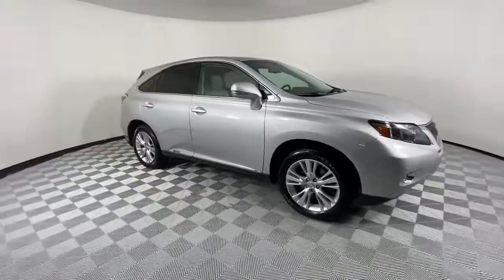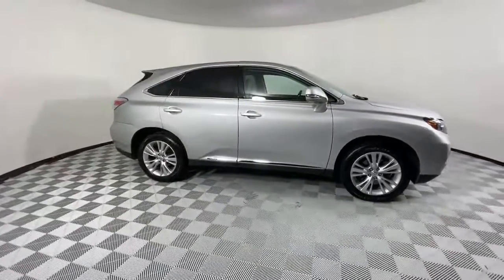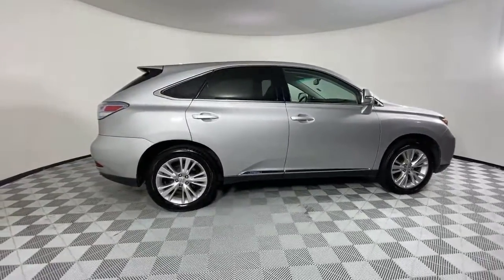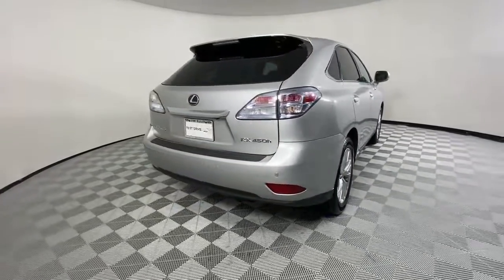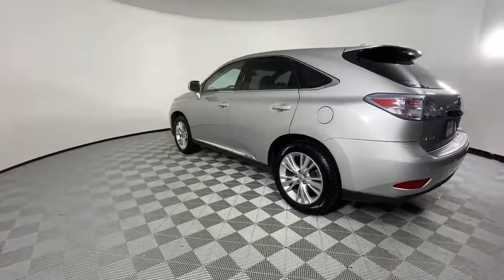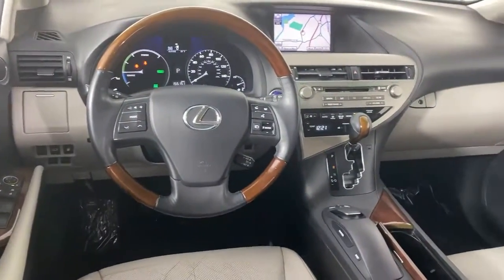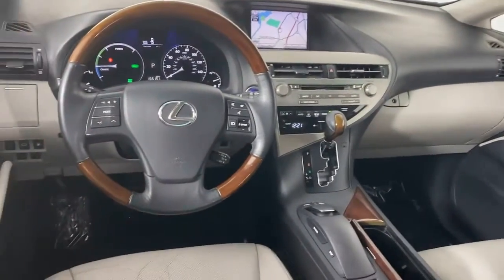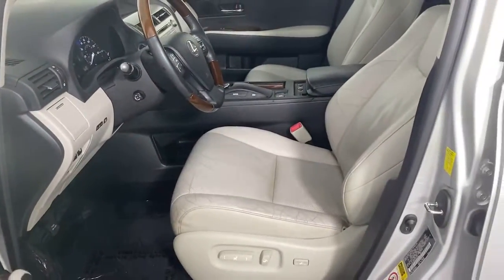2010 Lexus RX Sandy Springs, Roswell, Marietta, Brookhaven, Atlanta, GA F10324A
SILVER Used 2010 Lexus RX available in Sandy Springs, Georgia at Jim Ellis Ford. Servicing the Roswell, Marietta, Brookhaven, Atlanta, GA area.

2010 Lexus RX 450h SILVER eCVT 3.5L V6 DOHC VVT-i 24Vbrbr3.5L V6 DOHC VVT-i 24V, Light Gray w/Semi-Aniline Leather Seat Trim or Smooth Perforated Leather Seat Trim or Smooth Leather Seat Trim, Back-Up Camera, HDD Navigation System w/Voice Command, Lexus Enform, Navigation System, Navigation w/Bluetooth, XM NavTraffic/XM NavWeather.brbrAwards:br  * 2010 KBB.com Brand Image Awards   * 2010 KBB.com Best Resale Value Awards 32/28 City/Highway MPG